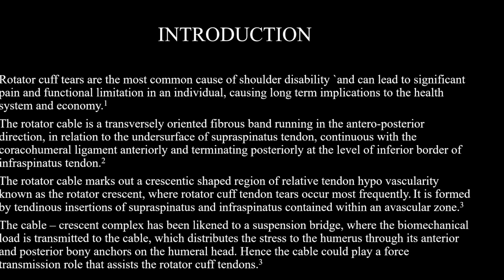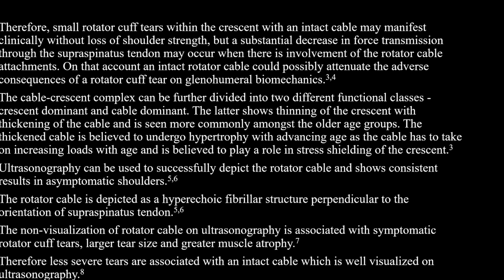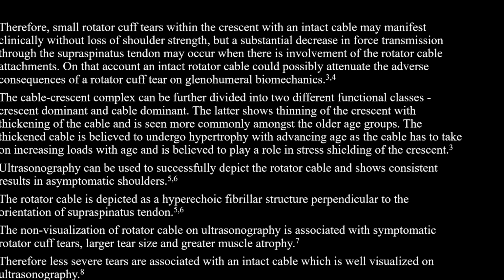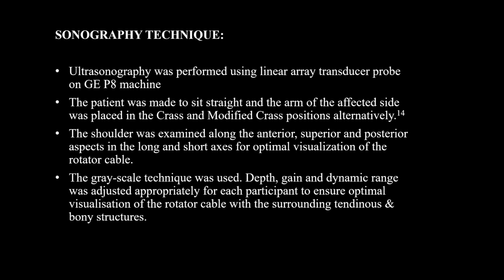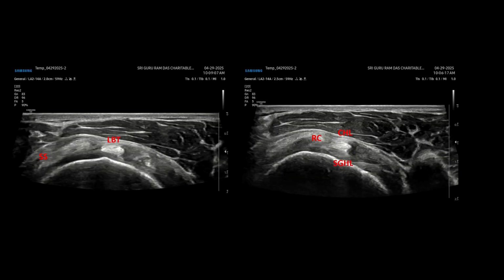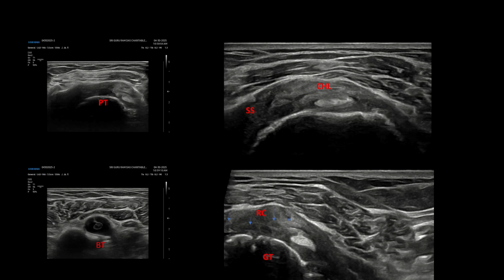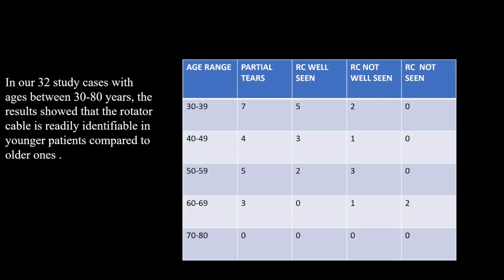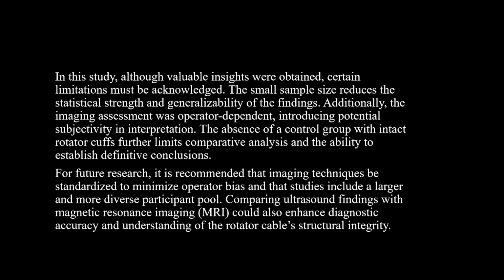Darsh Anoop Singh Sandhu | Ultrasound to evaluate rotator cable in rotator cuff tears